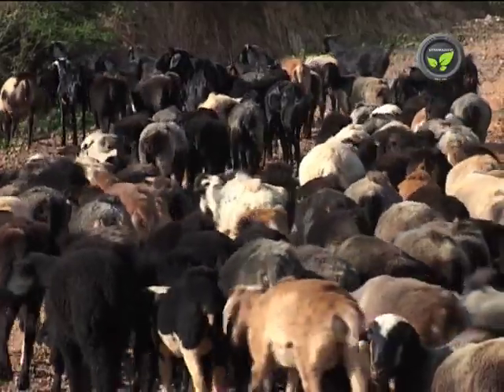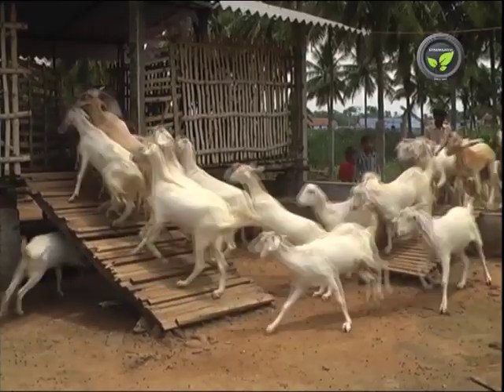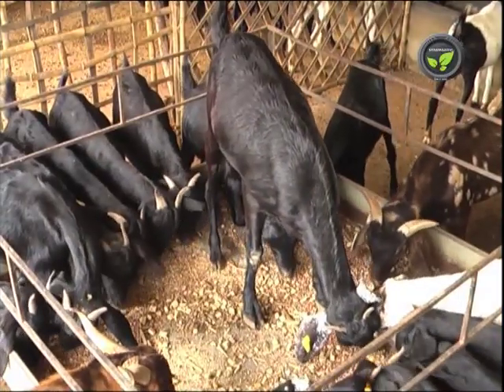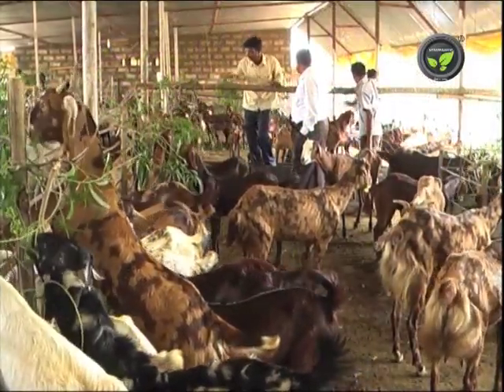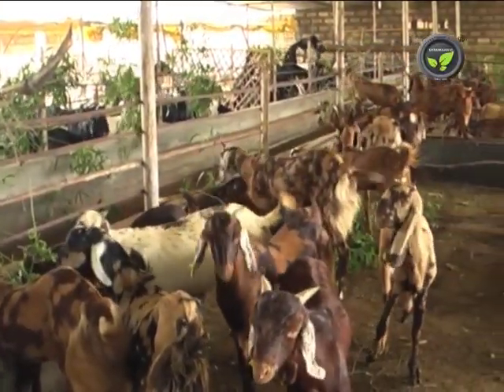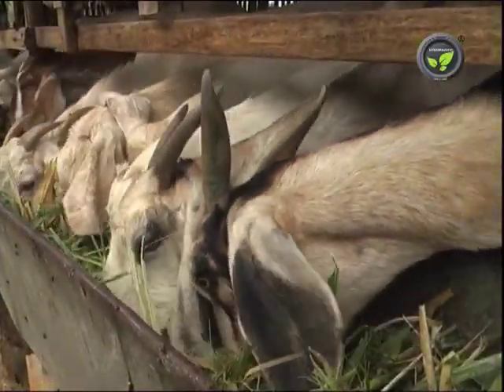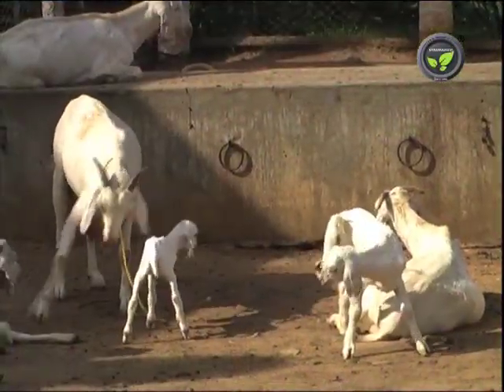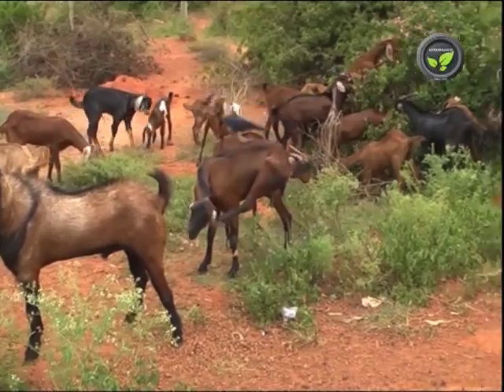Diseases of Goats and Vaccination